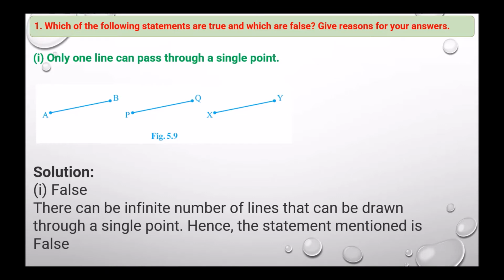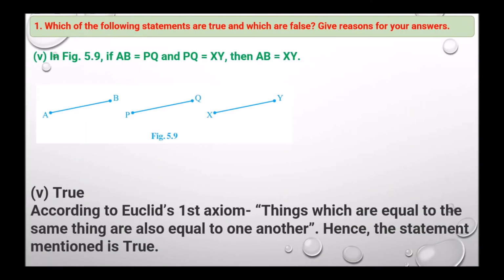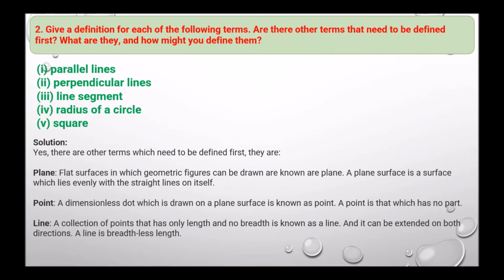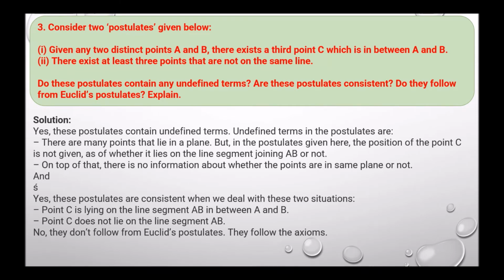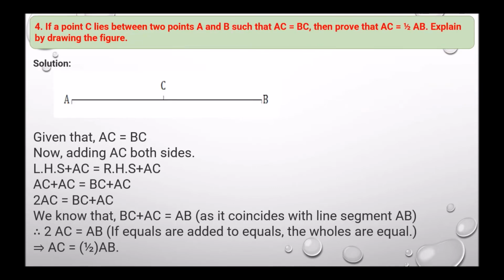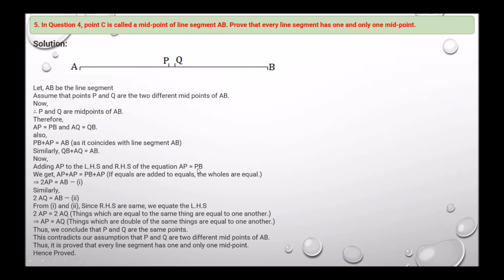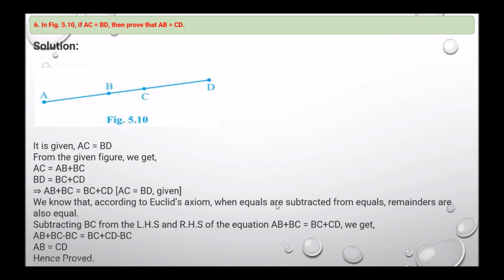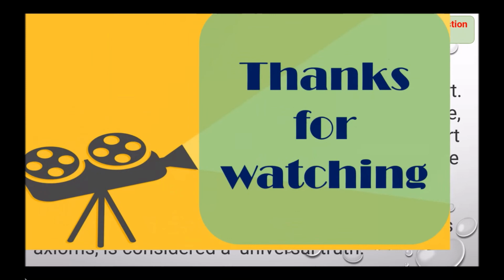NCERT Solutions for Class 9 Maths Chapter 5 Introduction to Euclid's Geometry Exercise 5.1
Hello Viewers,

Today we will discuss aboutNCERT Solutions for Class 9 Maths Chapter 5 Introduction to Euclid's Geometry Exercise 5.1